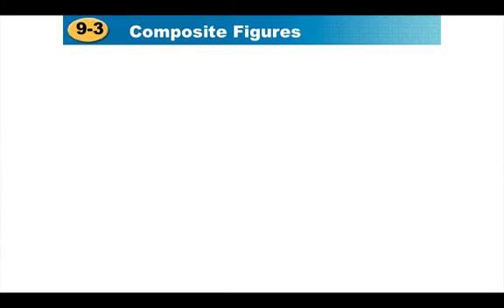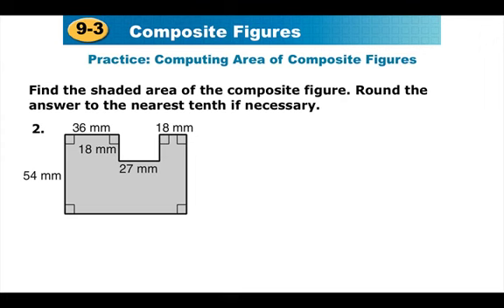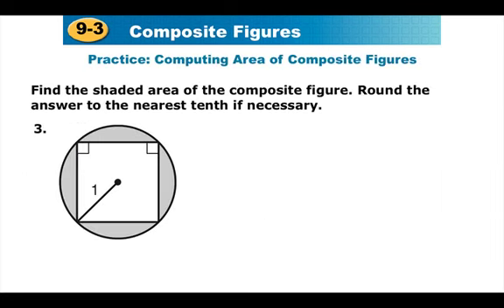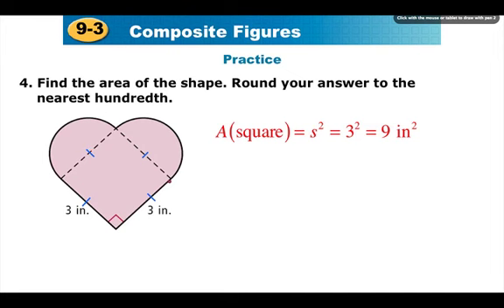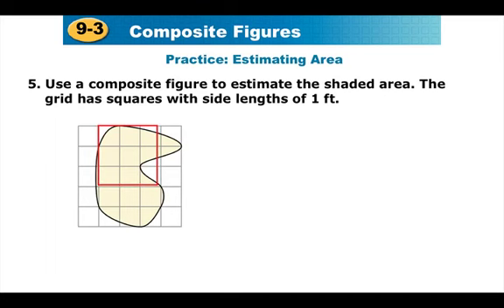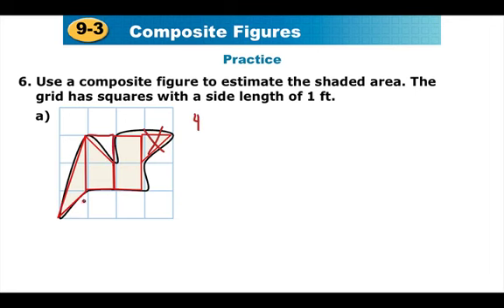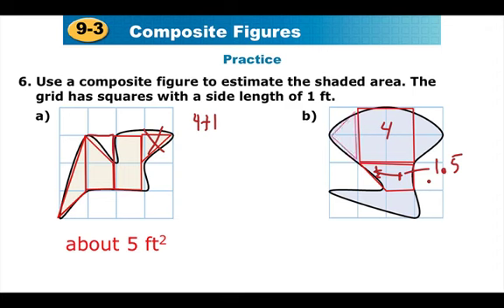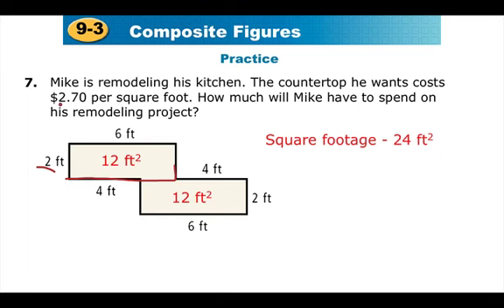MCHS Geometry 9.3